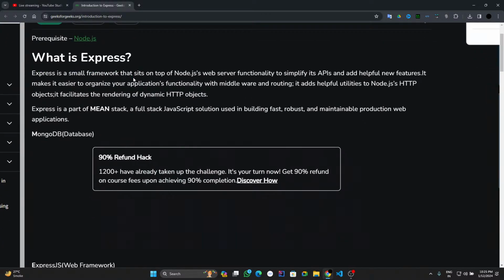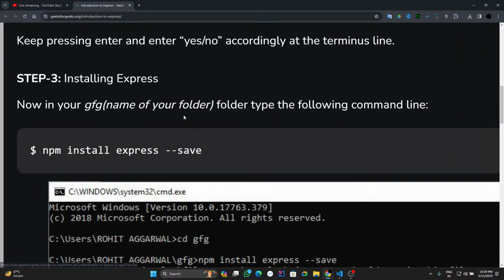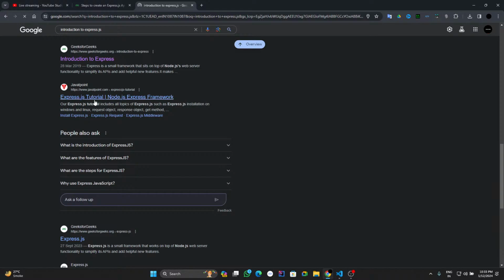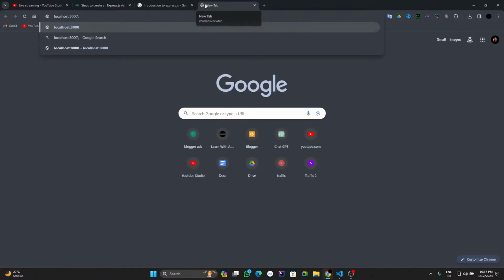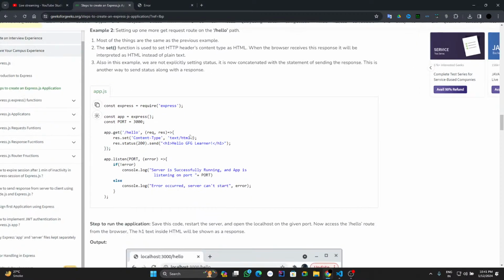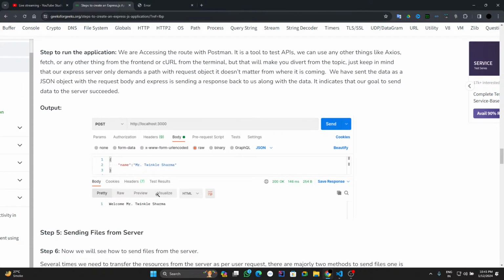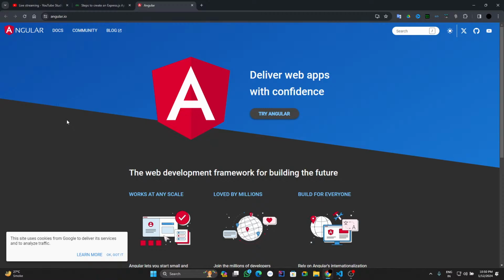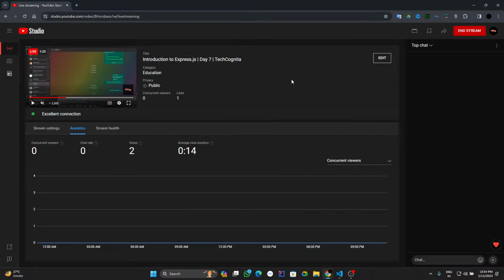Introduction to Express.js | Day 7 | TechCognita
🎓 About TechCognita:
TechCognita is a community-driven platform committed to providing quality education and fostering a collaborative learning environment. Join us as we embark on this 100 Days Learning Challenge and empower ourselves with knowledge!